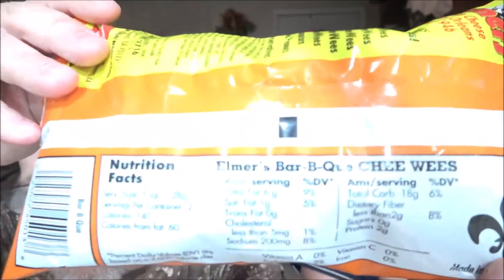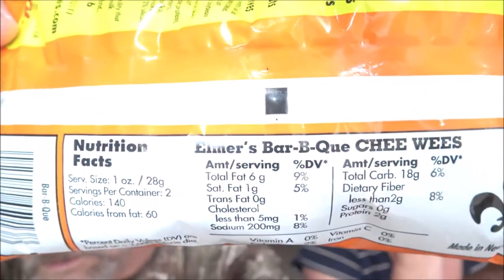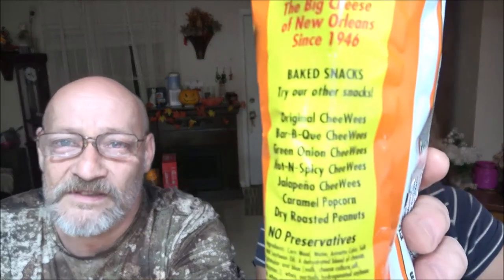Elmer's New Orleans Chee Wees Bar-B-Que Cheese Curls Review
These things only cost a buck, but are they wirth a dollar? Let's find out.